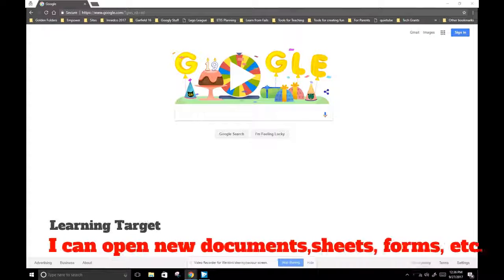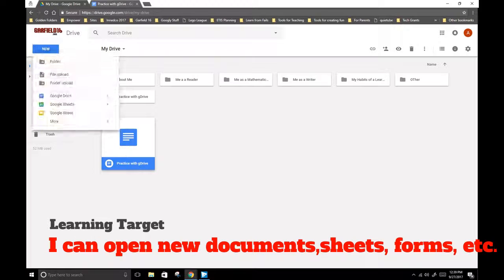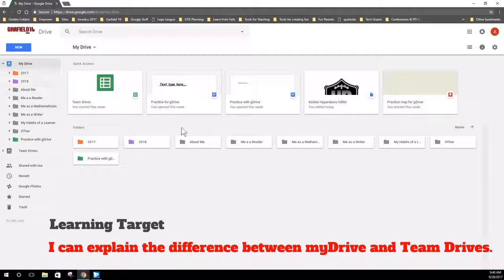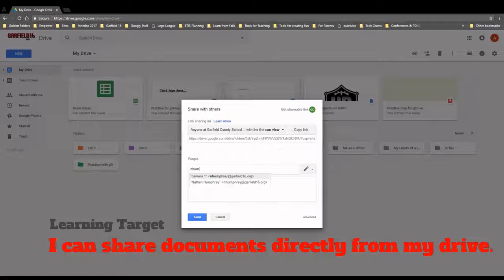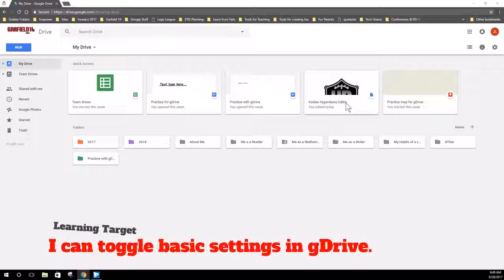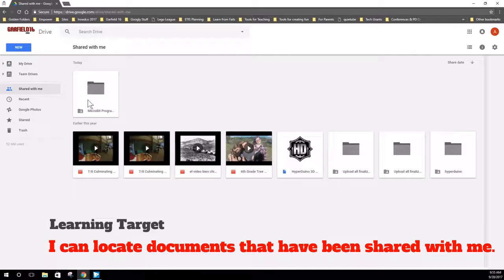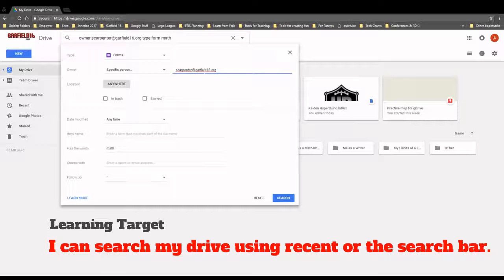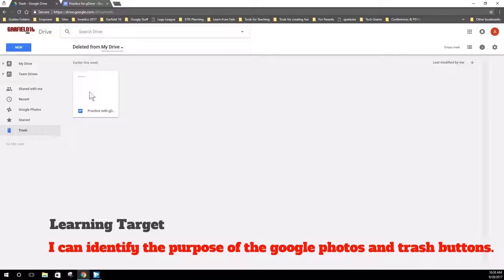Intro to Google Drive